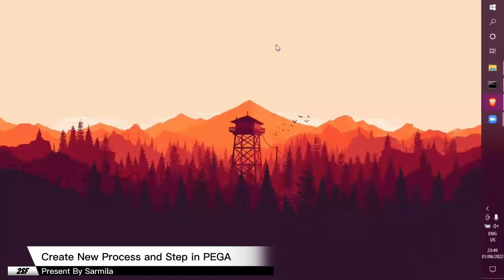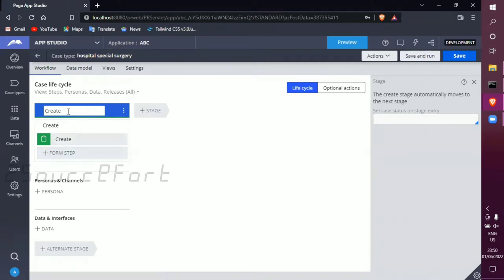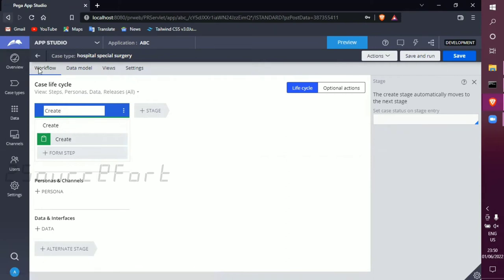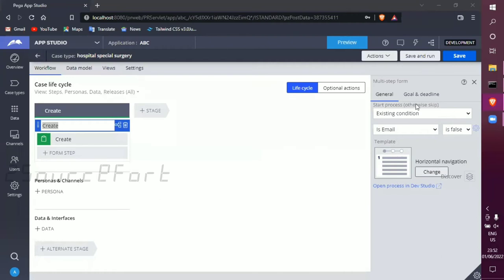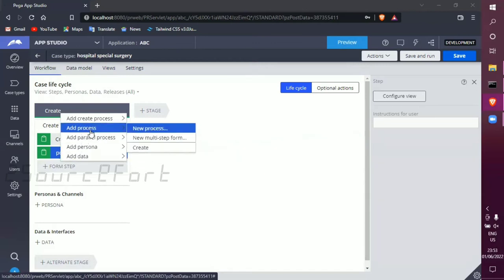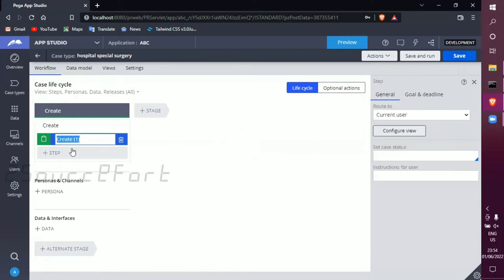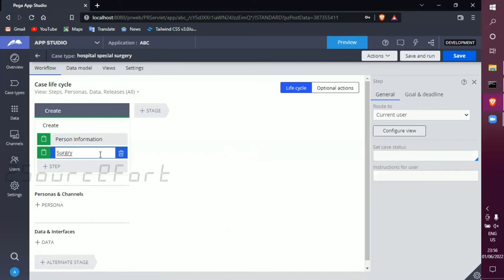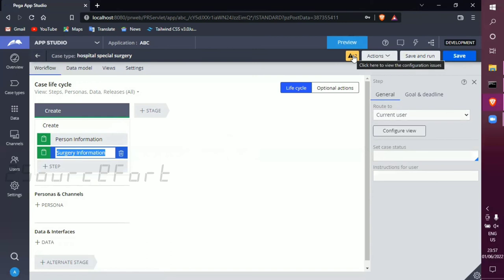How To Create New Process and Step in PEGA ⁉️ Tamil | 2sourcefort